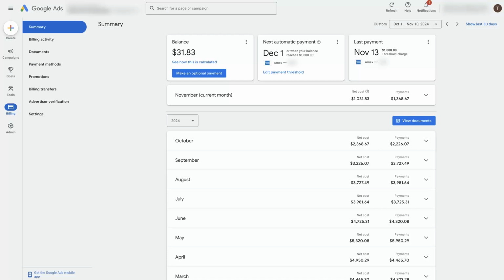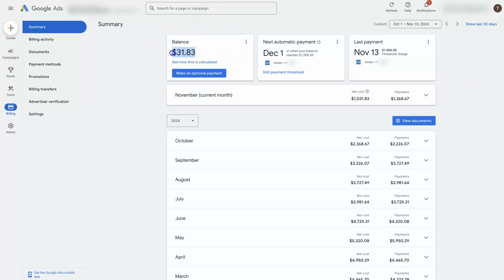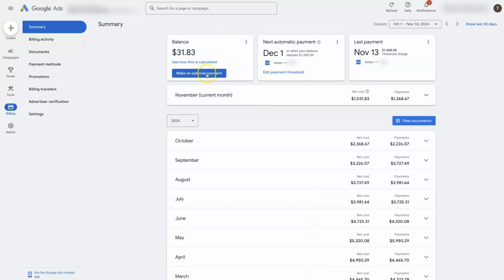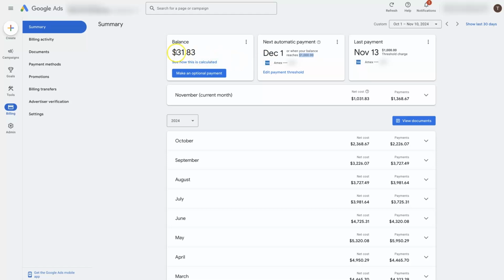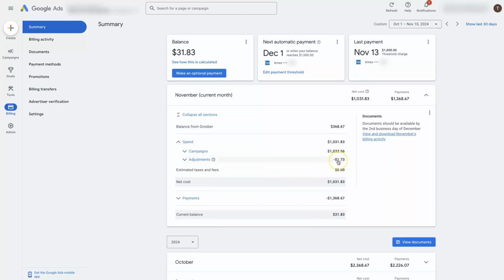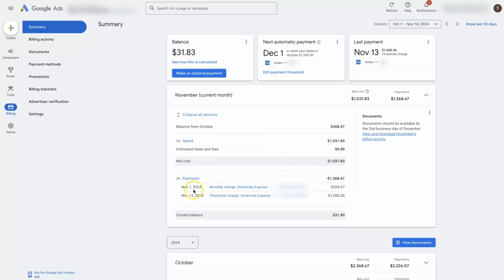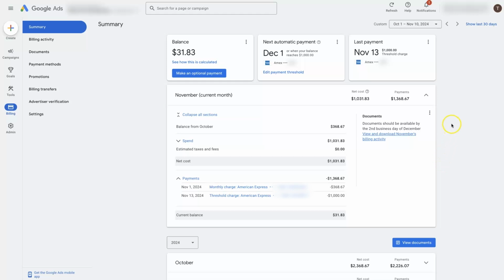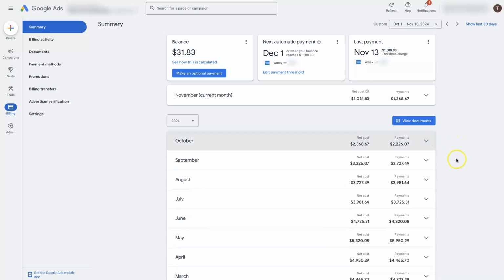Google Ads Billing Summary In 2025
Want to know how to read and understand the Google Ads billing summary in your account? Watch this video to learn more or reach out for help with Google Ads today ➡️

In this video, we're diving headfirst into the intricate world of Google Ads billing summary. 🕵️‍♂️💰 If you've ever found yourself puzzled over when and how much you'll be billed—or just wished for a straightforward walk-through of your billing transactions—this one’s for you.

Imagine the seamless operation of your Google Ads campaigns not interrupted by unexpected billing surprises. This systematic breakdown will illuminate the murky depths of billing cycles and thresholds, empowering you with the knowledge to manage your ad budget with the precision of a master craftsman. We'll uncover the mystery on how Google Ads calculates when it should send you that bill and determine the exact moment those charges hit your account.

From understanding pre-set billing thresholds to decoding the nuances of manual payments, this guide leaves no stone unturned. It’s essential to have a firm grasp on your transaction history, and we’ll equip you with the tools to effortlessly review past payments. Whether you're scrutinizing an invoice for accuracy or simply want to ensure everything aligns with your budget expectations, we've got the answers. 📈

Why wander blindly through the murky jungle of online advertising costs when you can have a road map? Join us as we explore effective tactics to not only comprehend but also anticipate your billing statements. By the end of this video, you'll not only have a clearer picture of your billing activity but also have the savvy to optimize it, ensuring your ad spend aligns perfectly with your business goals. 🎯

So, get comfortable, click play, and start mastering the fiscal side of the online ad world. After watching, don’t forget to check the links below for more insightful strategies and tricks to get better results with your Google Ads campaigns. Your savvy spending journey begins now!